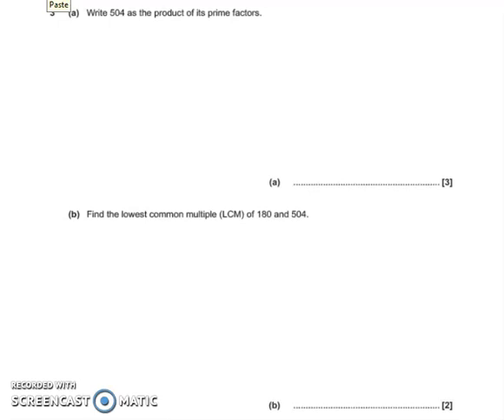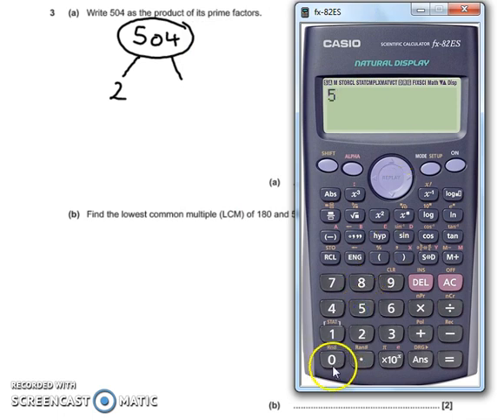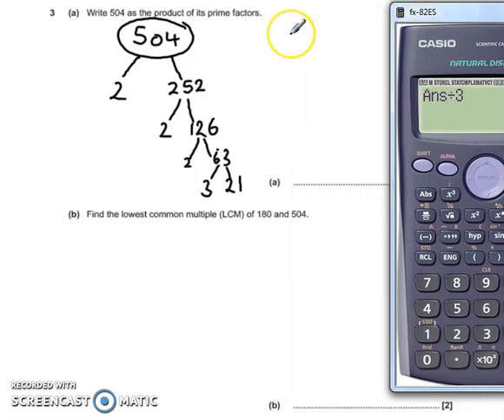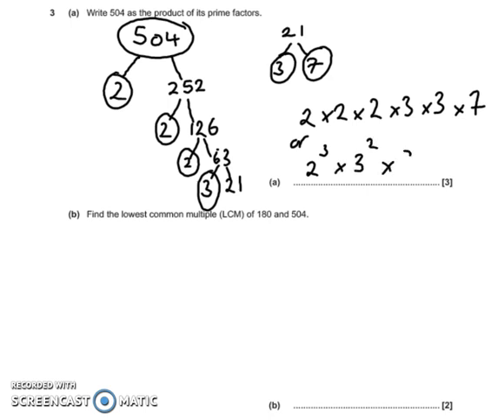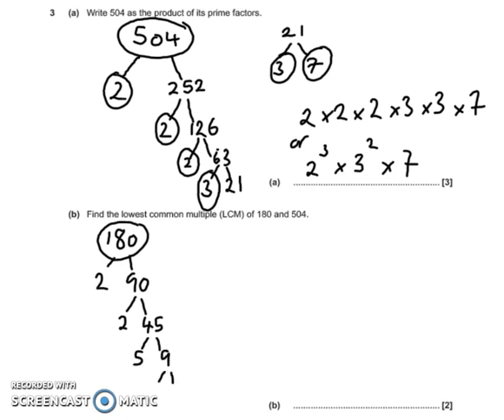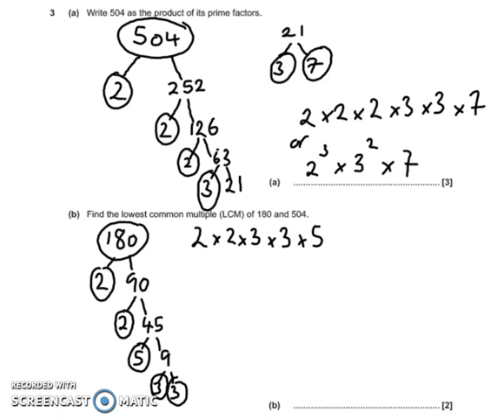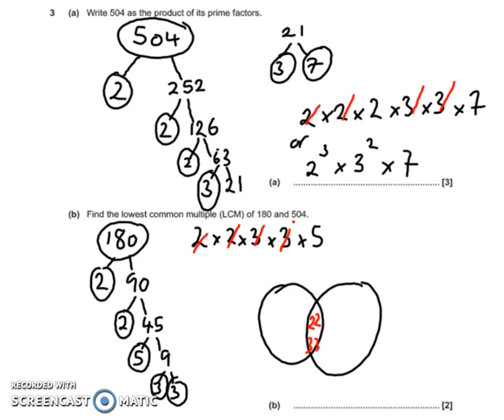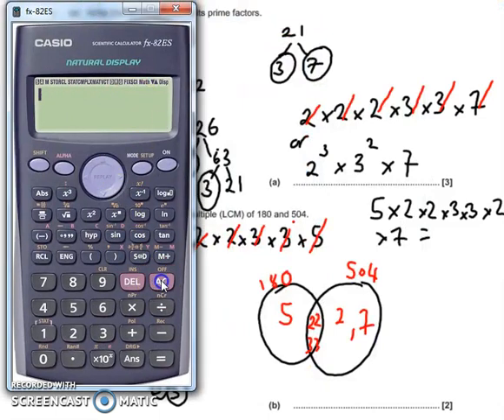PPE Paper 4 Higher Question 3